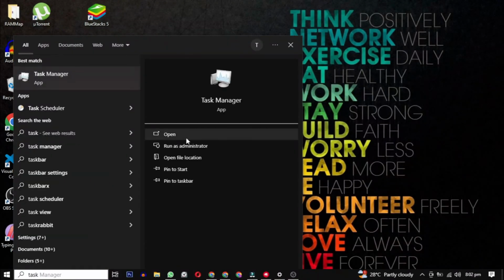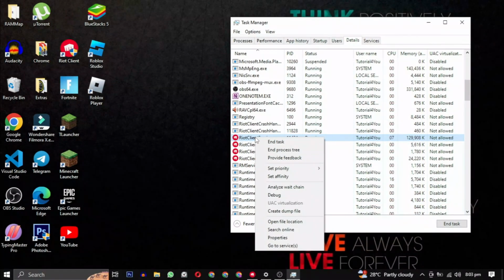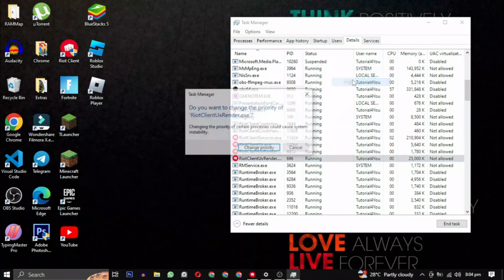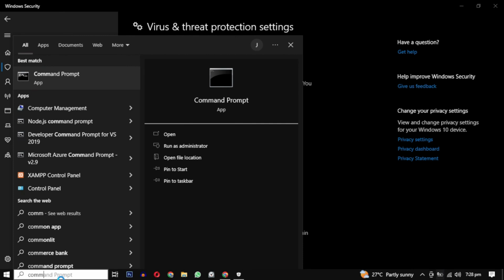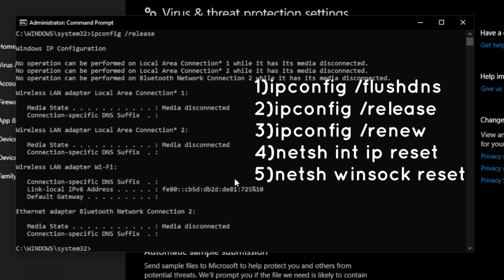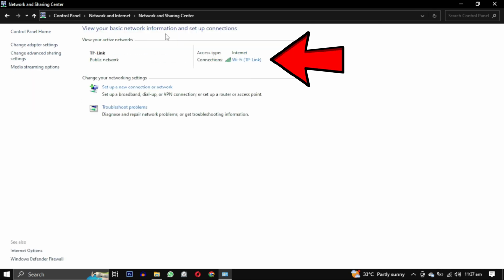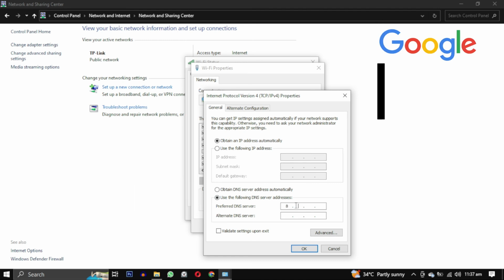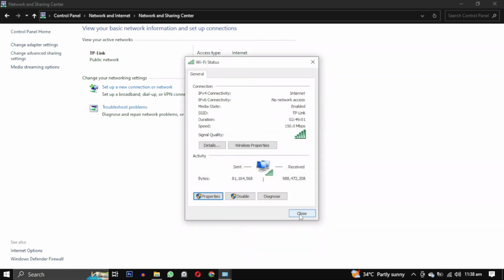How to Fix League of Legends Stuck at 0.1 KB/s While Downloading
Are you tired of dealing with League of Legends update and download problems? Look no further! In this comprehensive tutorial, we'll show you step-by-step how to overcome those frustrating League of Legends errors that keep you from enjoying your favorite game.

🔧 Discover the solutions to common issues such as League of Legends update getting stuck and download problems. We've got you covered with practical tips and troubleshooting methods that work!

🚀 In this video, we'll cover:

How to fix League of Legends update stuck at 0%
Troubleshooting League of Legends update problems
Resolving download issues that prevent you from playing
Quick fixes for League of Legends not updating
Whether you're a seasoned League of Legends player or just getting started, these solutions will help you get back into the game in no time.

Don't let pesky errors hold you back from climbing the ranks in League of Legends. Watch this tutorial now and get back on the Rift! 🎮